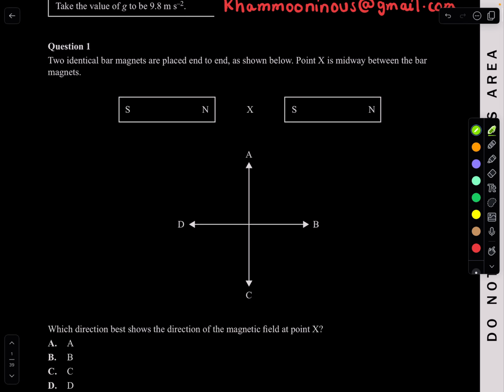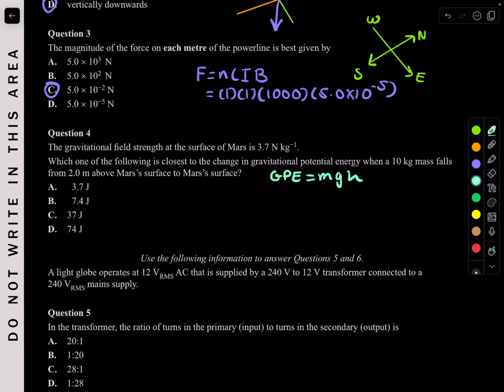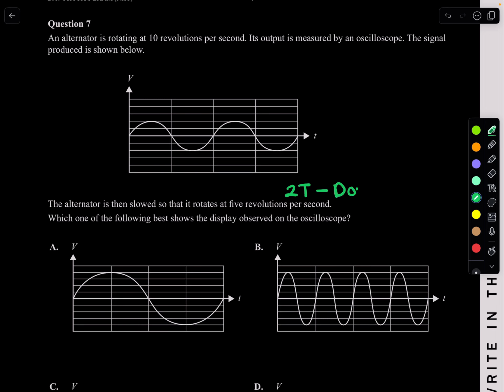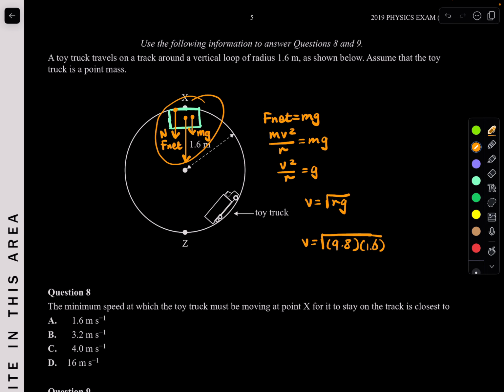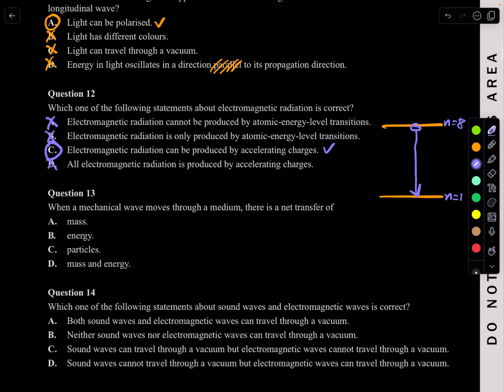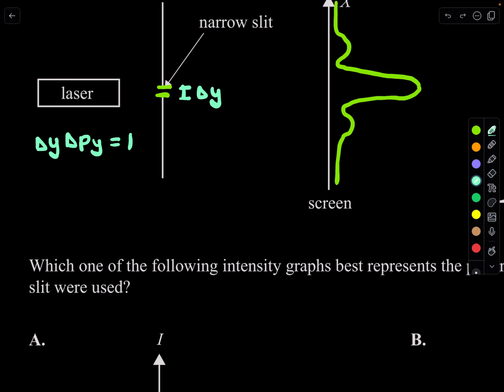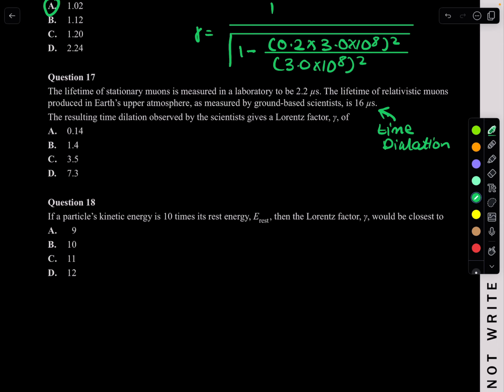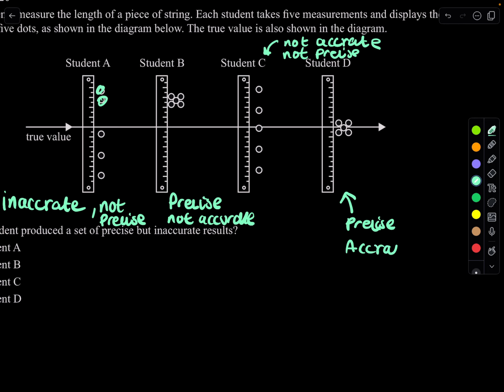2019 NHT VCE Physics Exam Multiple Choice Suggested Solutions